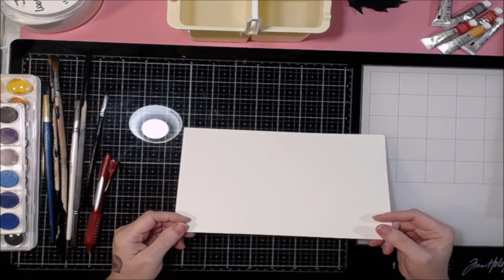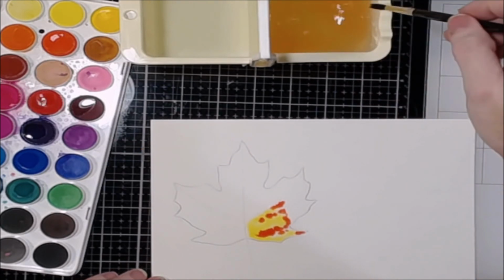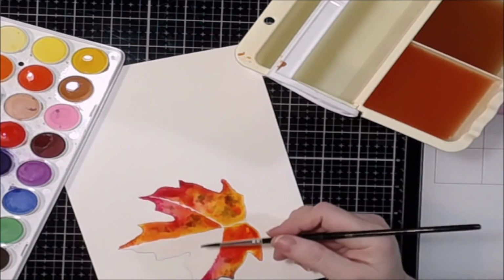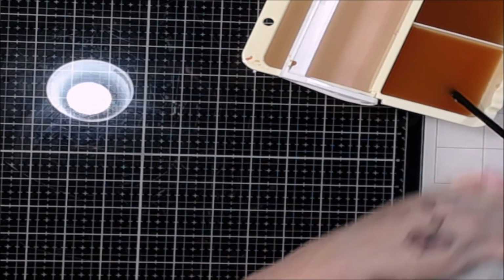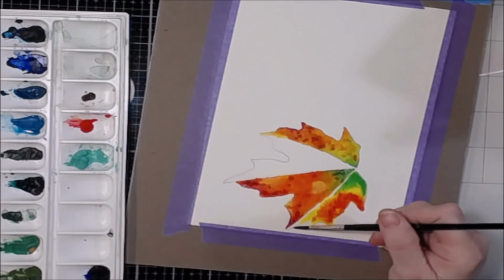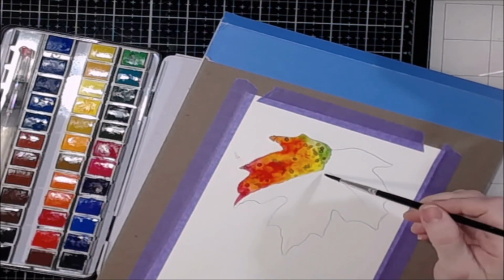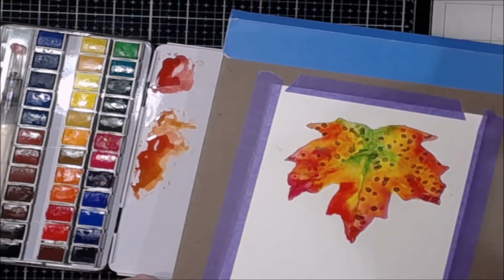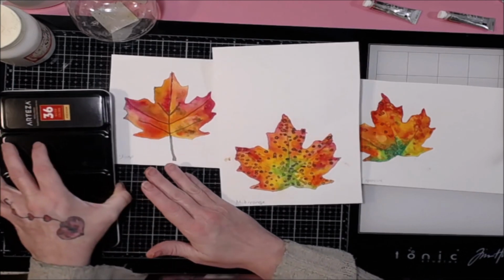Using Cheap vs. Expensive Watercolors to Paint a Fall Leaf!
If you would like a Poodle Pack Tee-shirt, grab yours today!

Peace!